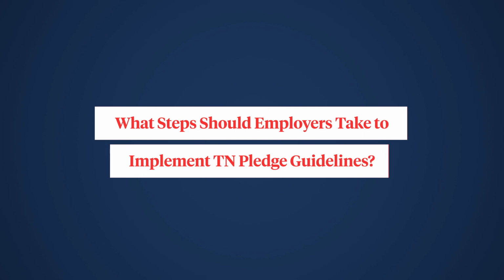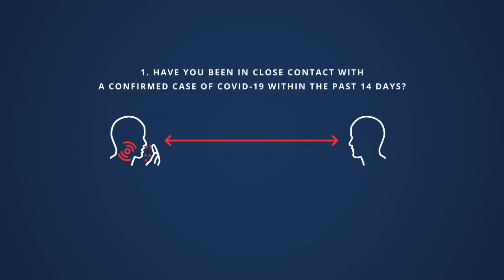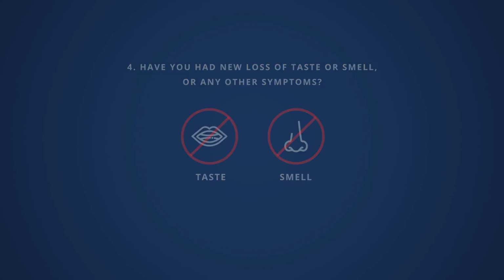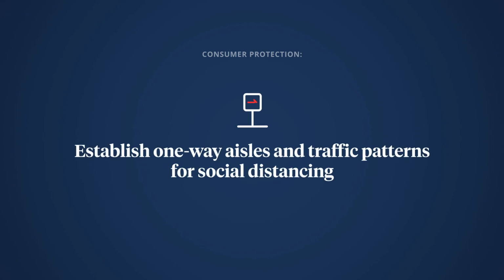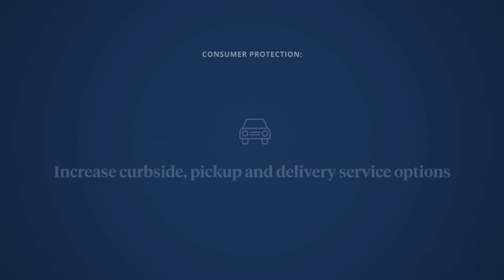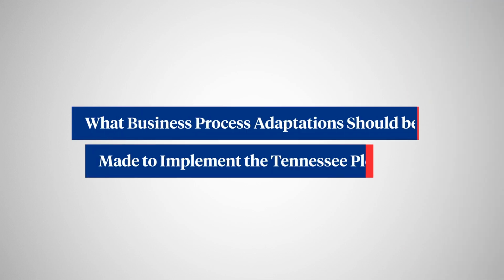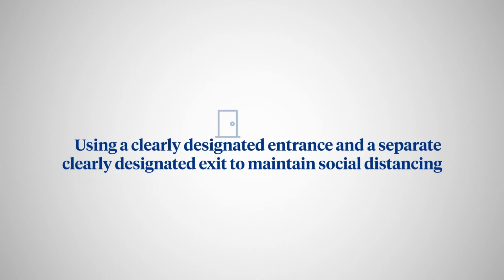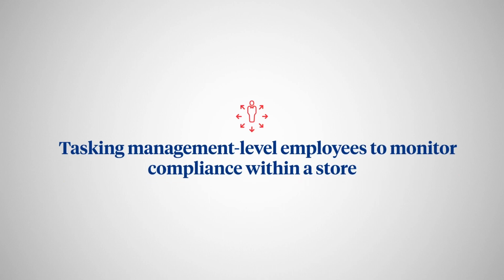TN Pledge: Retail Guidelines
Tennessee Pledge guidelines are now available for retail businesses. These guidelines identify best practices that help keep employees and customers safe.

For a complete list of guidelines and an informational video, please visit tnpledge.com.